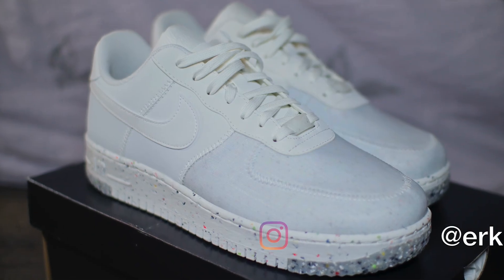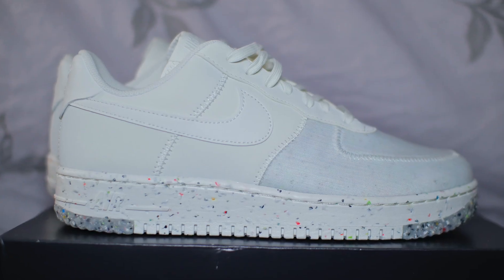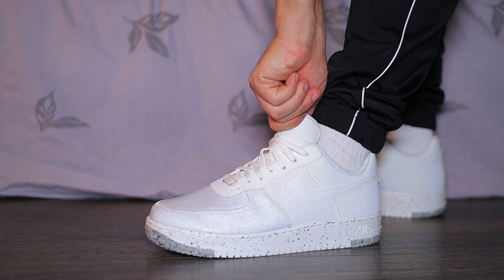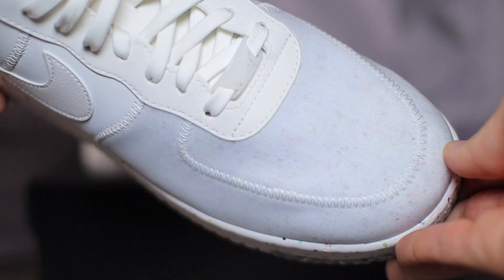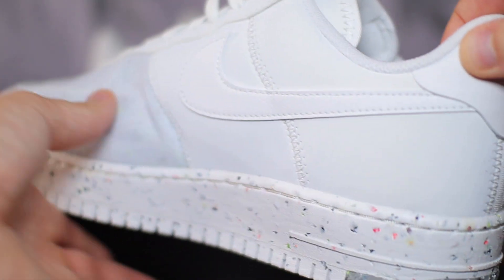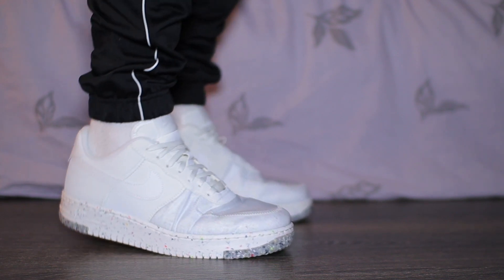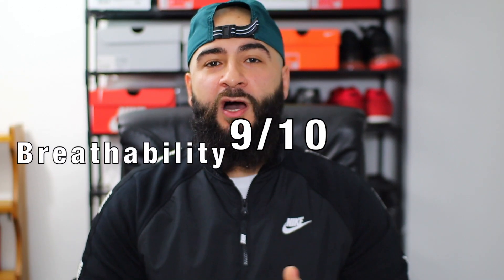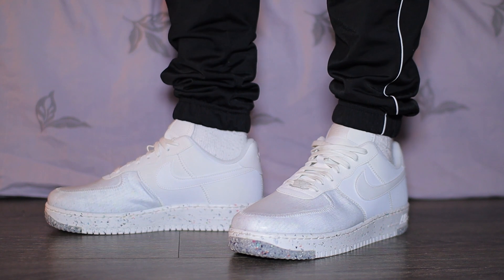Air Force 1s THAT DON'T CREASE!?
Nike Air Force 1 Crater Summit White CT1986-100

Another sneaker by Nike that's using recycled materials! let's see what separates this silhouette from the rest of the Air Force 1s out there

What do you think Broskis? Buy Or Bye?